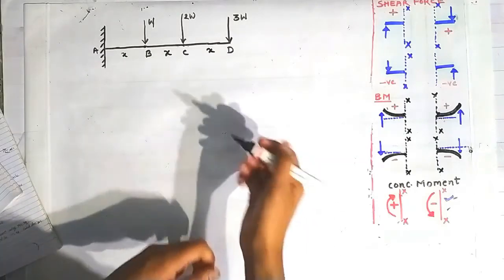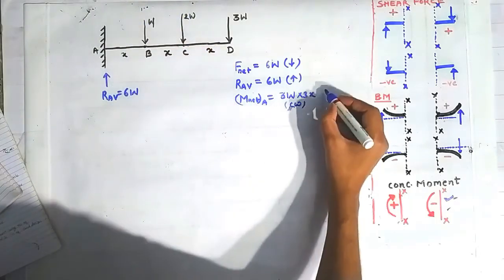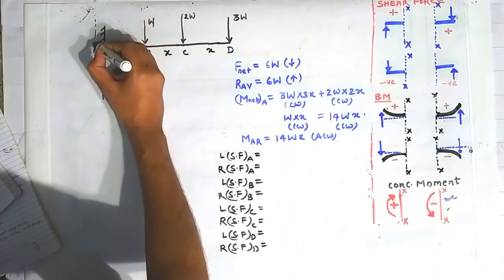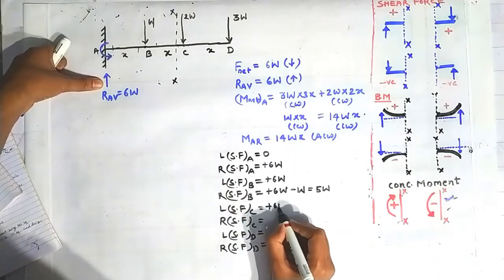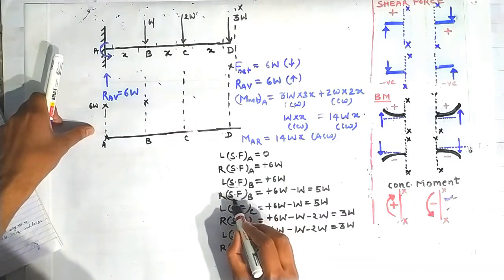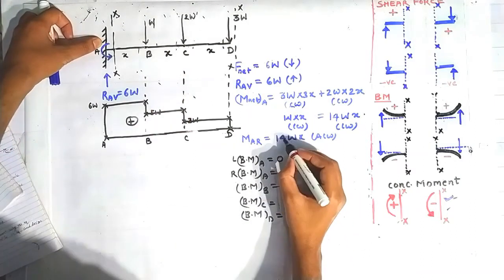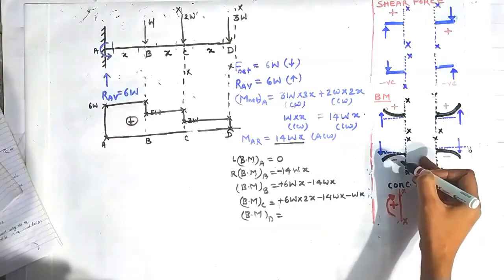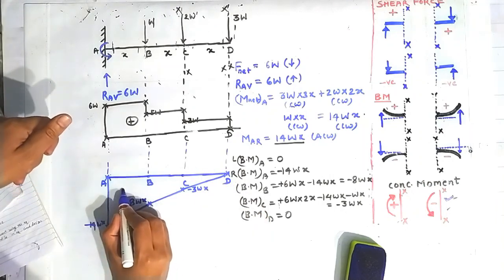cantilever with three point load shear force and bending moment diagram ,sfd and bmd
this video contains information about cantilever with three point load shear force and bending moment diagram ,sfd and bmd.